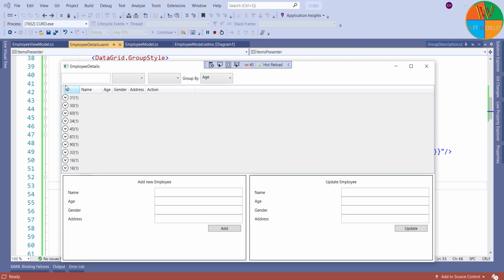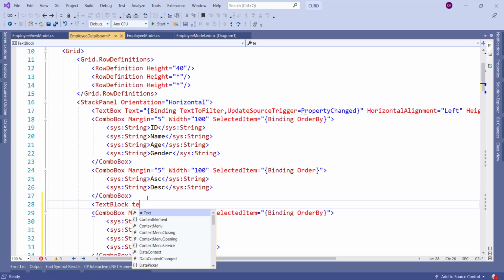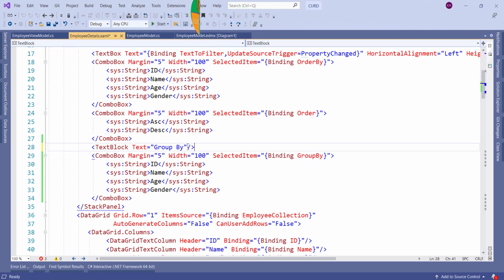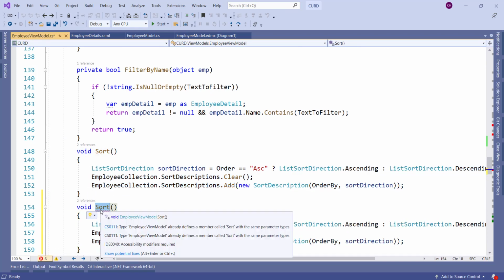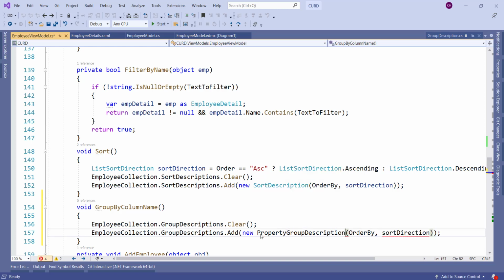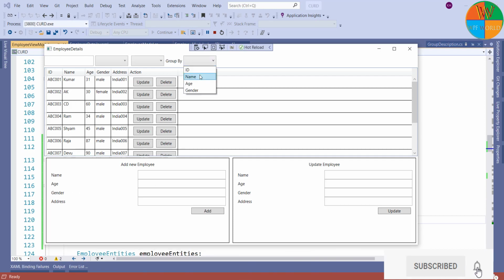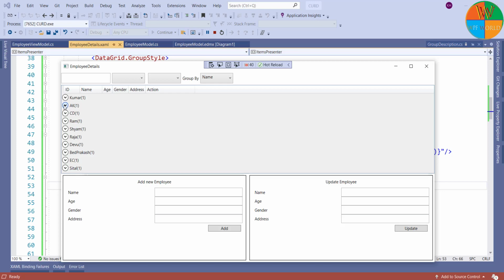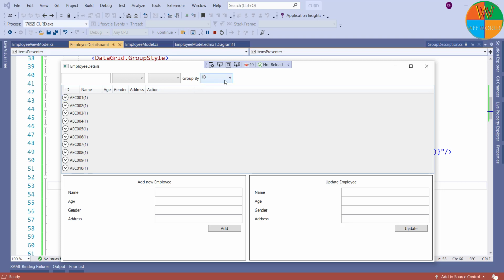How to group the DataGrid row based on Column name in WPF, MVVM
in this video you will learn How to group the DataGrid row based on Column name in WPF, MVVM